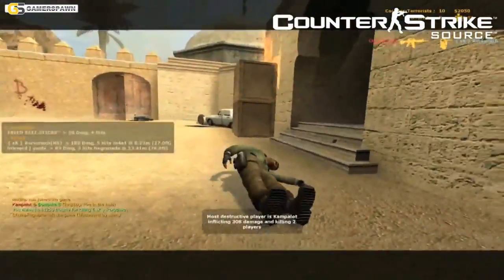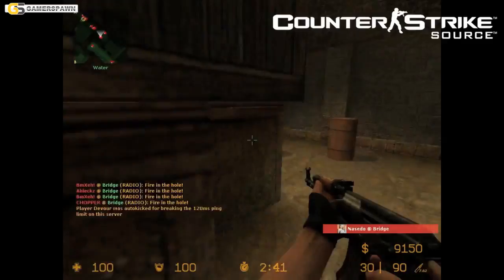Counter-Strike: Global Offensive - Chet Faliszek Interview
Interview with Chet Faliszek, Writer of Counter-Strike: Global Offensive.